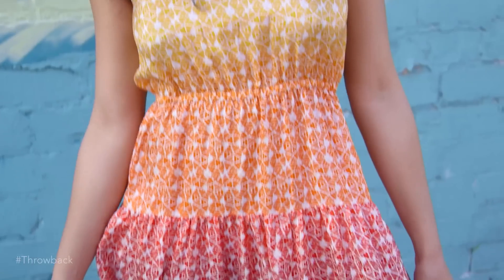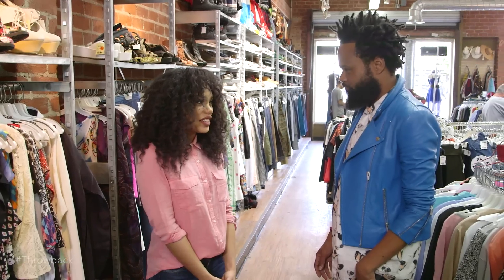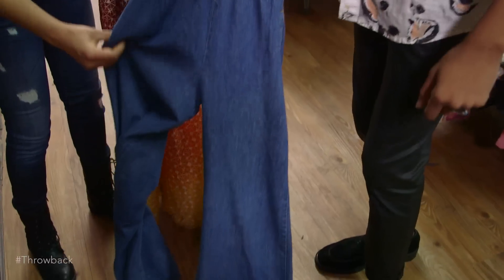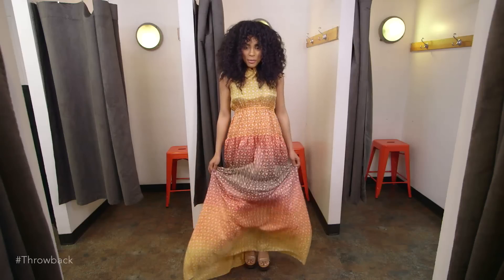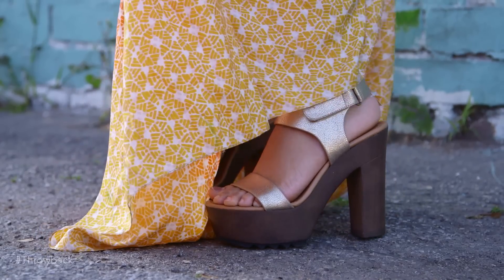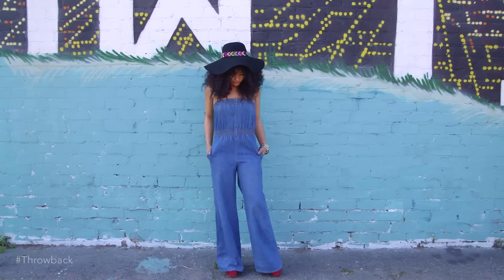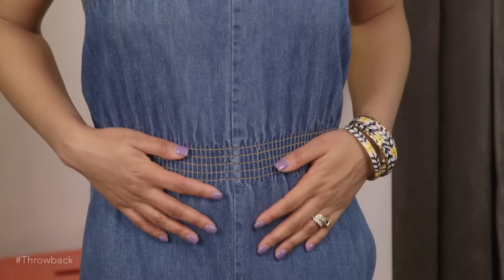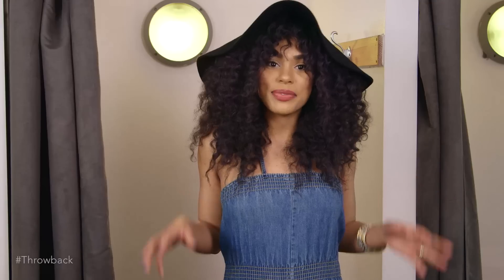⧫ Thursdays ⧫ 70's Disco Chic | Throwback★ Glam.com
Bell bottoms and glamour. Funkadelic swag and flower child vibes. RayeRaye is taking us back in time to the swanky 70s with one look that’s true to the times, and another that’s updated for today. Follow along as she shops vintage, and puts together an outfit inspired by one of the most iconic eras in style.